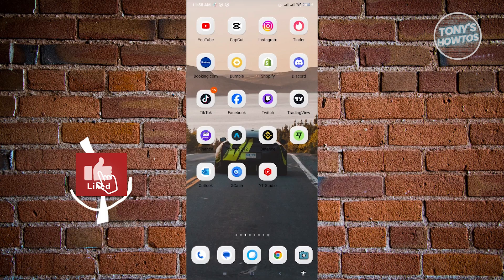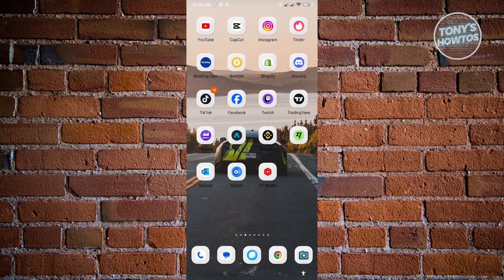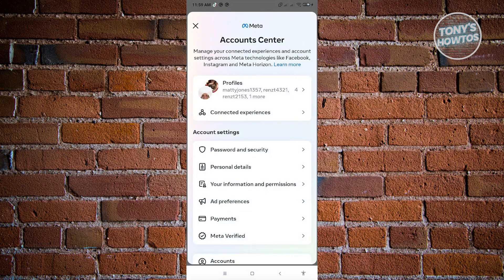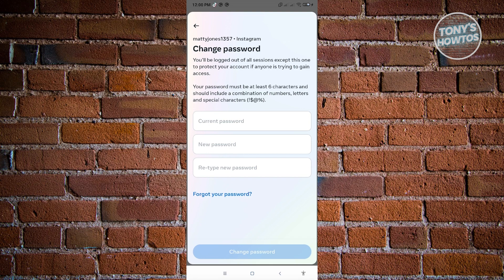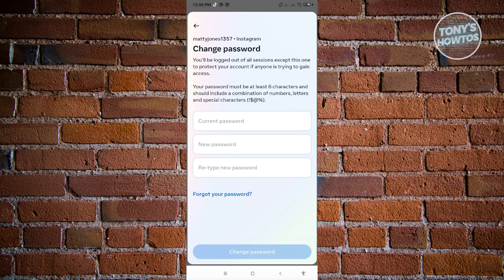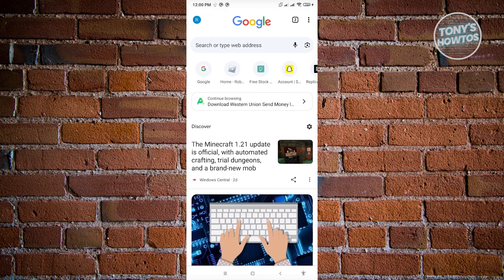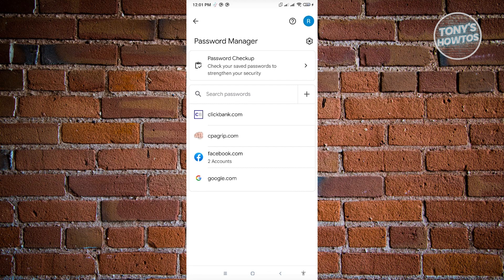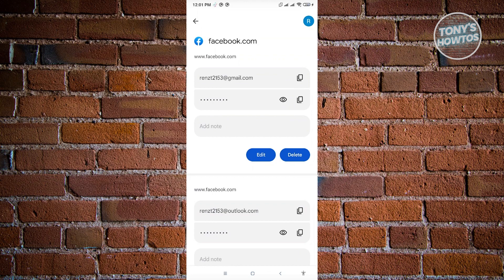How to Get Instagram Password if Forgotten (2025)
In this video I show you how to get instagram password if forgotten in 2025. The quick and easy tutorial how to change instagram password if forgotten. Do you want to know how to see your instagram password if you forgot it in 2025? Yes? Great!

This is a step by step instruction on how to recover instagram account. This is valid for iPhone models 8, X, XS, 11, 12, 13, 14 or higher with iOS 17, 16, 15, 14, 13, 12 and earlier. This is valid for Huawei, Samsung, Google Pixel, Xiaomi and other phones running Android version 11, 12, 13, 14. This is valid for Windows 7, 8, 10, 11. This is valid for Mac.